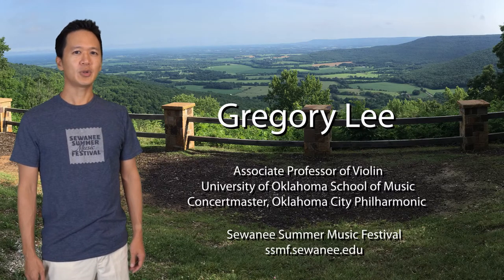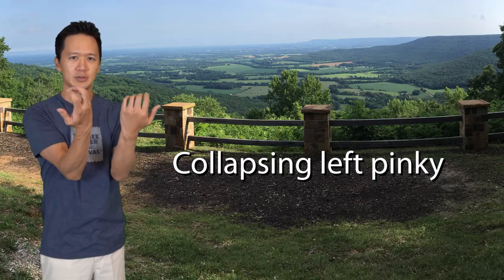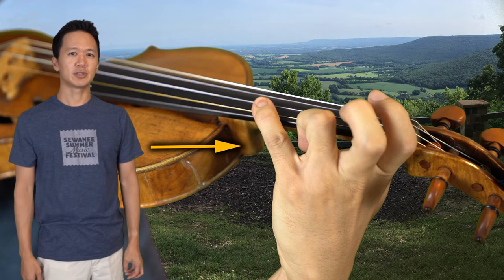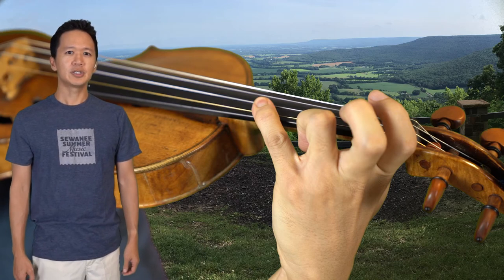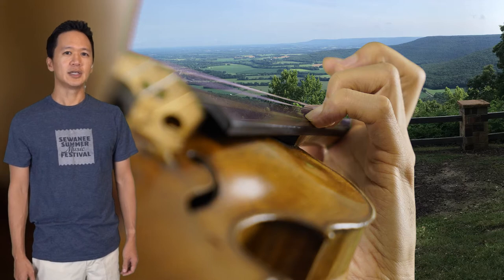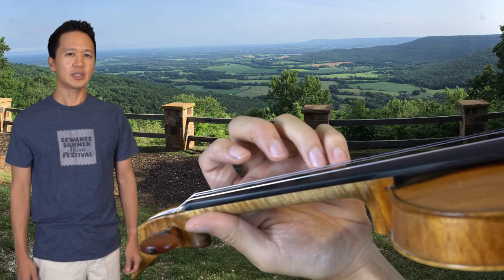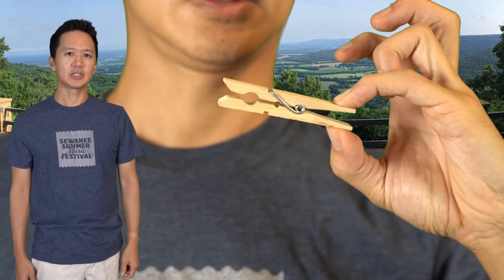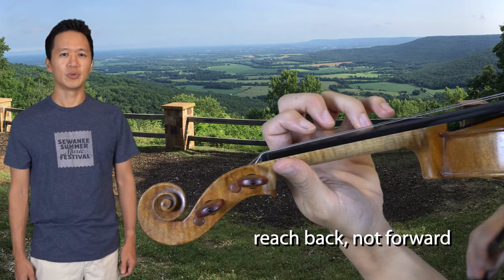Instant Insights with Dr. Lee - Left pinky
Dr. Gregory Lee, violin faculty at the Sewanee Summer Music Festival, shares a quick tip for students.
For more information about Dr. Lee and to learn how you can study with him, and the other wonderful faculty at the Sewanee Music Festival, please visit ssmf.sewanee.edu